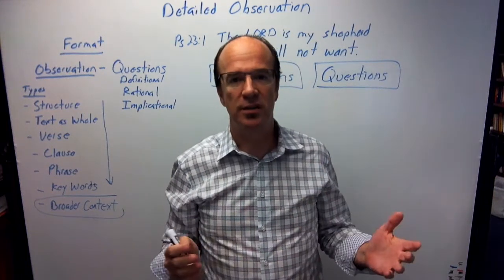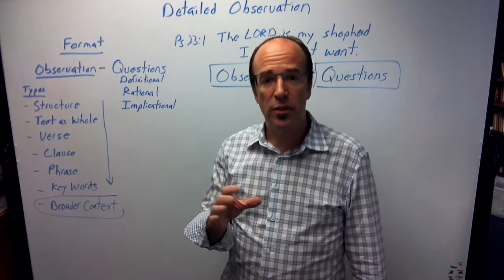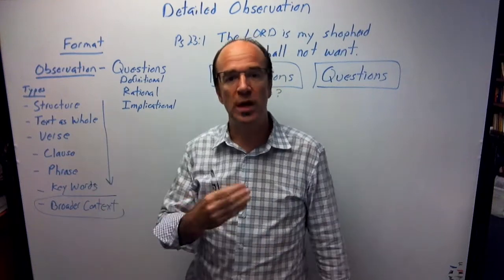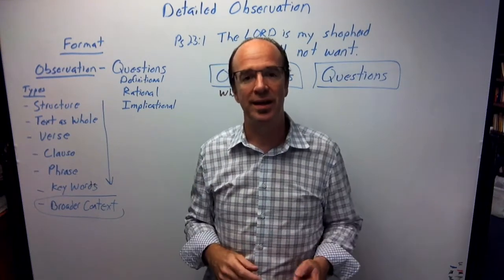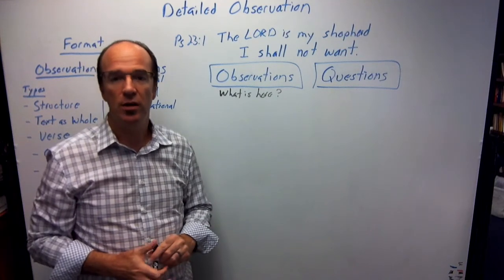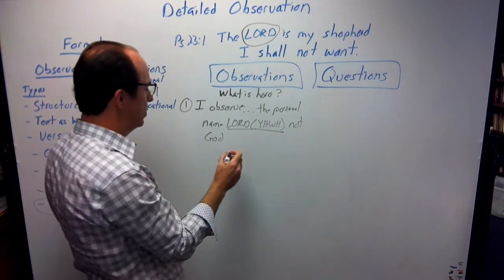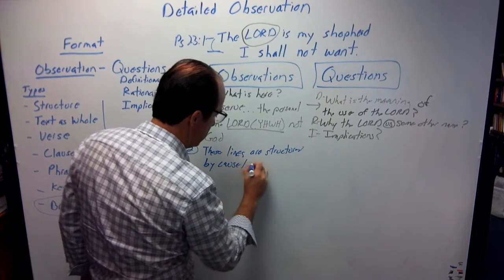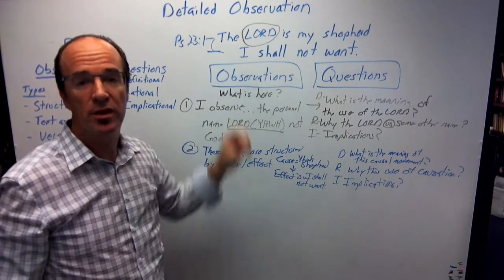How To Do a Detailed Observation in Inductive Bible Study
Dr. Brian D. Russell (Ph.D., Professor of Biblical Studies) discusses the process of detailed observation and models its method for beginning students of Inductive Bible Study.